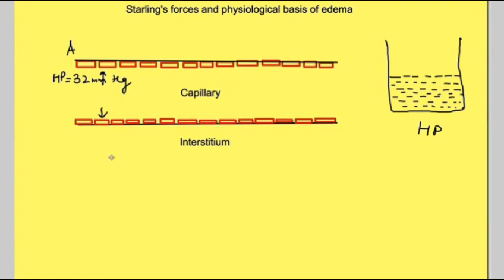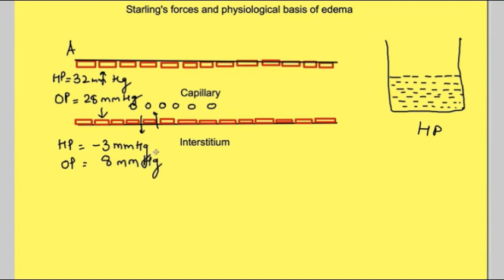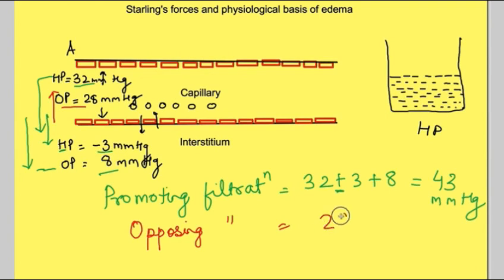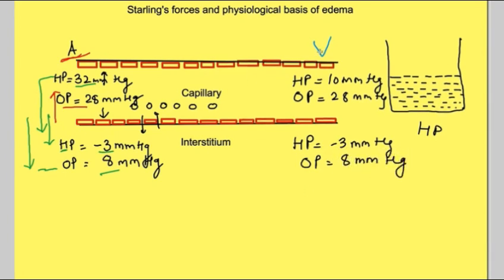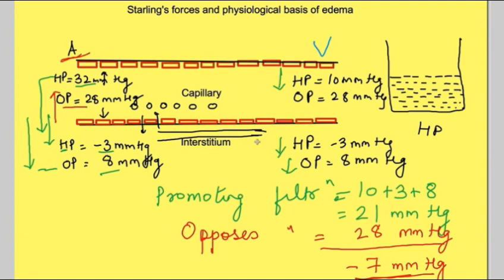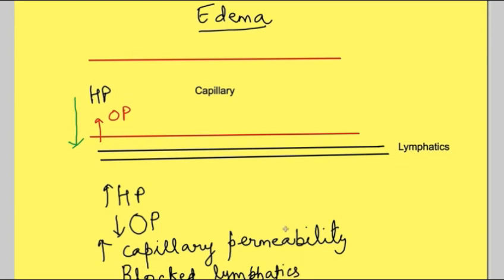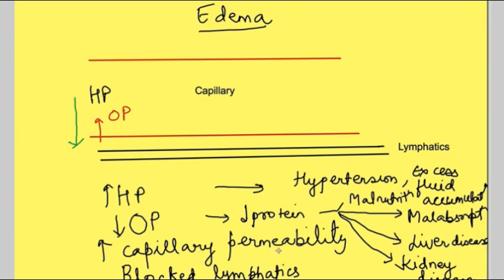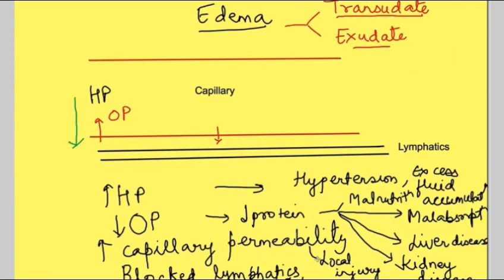Starling forces: hydrostatic pressure vs oncotic pressure | Pathophysiology of Edema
Physiology lecture on starling's forces

Starling's forces and physiological basis of edema: learn about various starling's forces at venous and arterial end of capillaries and how disturbance in the forces leads to pathophysiology of edema.

Starling's Forces at arterial end of capillary:
Starling's Forces promoting filtration:
1. Hydrostatic capillary pressure: 32 mmHg
2. Interstitial oncotic pressure: 8 mmHg (due to proteins)
3. Interstitial hydrostatic pressure: -3 mmHg (Some fluid is also present in interstitial space. However, due to pulling by the tissues, a negative hydrostatic pressure is generated in interstitial space. So, it promotes filtration)

Total =  43 mmHg (by adding all forces)

Starlin'gs forces opposing filtration

2. Oncotic capillary pressure: 28 mmHg
Net driving force at arterial end of capillaries = Forces promoting filtration - Forces oppsong filtration
                               =  43-28 = 15 mmHg

Since it is a positive force, it drives water movement out of the capillaries.

Starling's Forces at venous end of capillary:

1. Hydrostatic capillary pressure: 10 mmHg   (hydrostatic pressure decreased due to the movement of water outside the capillaries at the arterial end
2. Interstitial oncotic pressure: 8 mmHg (due to proteins)
3. Interstitial hydrostatic pressure: -3 mmHg

Total =  21 mmHg (by adding all forces)

Forces opposing filtration
1. Oncotic capillary pressure: 28 mmHg

                               =  21-28 = -7 mmHg
Since it is a negative force that means it draws in water into the capillaries. So there is the inward pull of water at the venous end.

That means water which is filtered at the arterial end is reabsorbed at the venous end.

But at arterial end, the net outward force was 15 mmHg and at the venous end, the net inward force was 7 mmHg so some fluid remains in the interstitial space. Lymphatics carry that excess fluid from the interstitial space.

Now when can fluid accumulate inside interstitial space? That extra fluid accumulation in interstitial space is known as EDEMA.